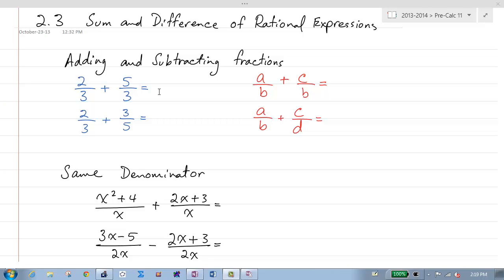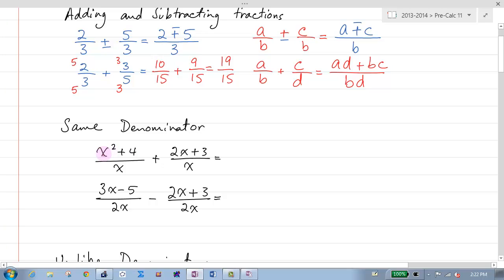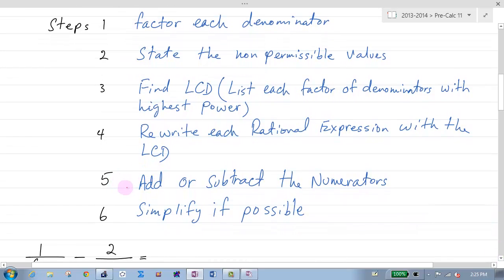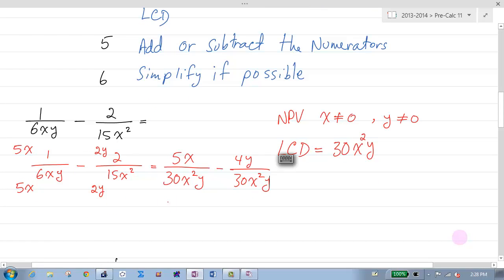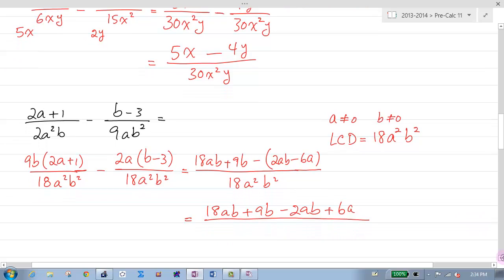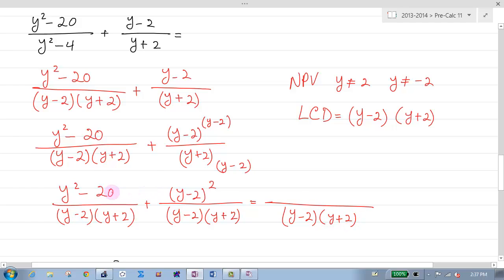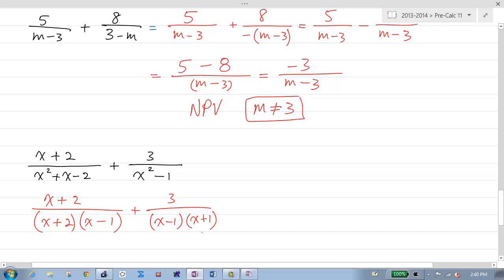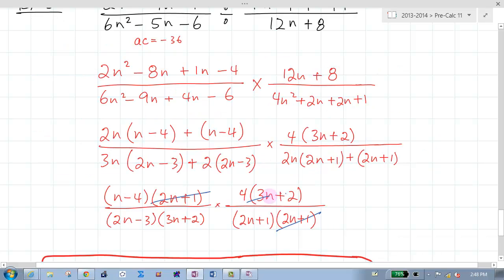adding and subtracting Rational Expressions